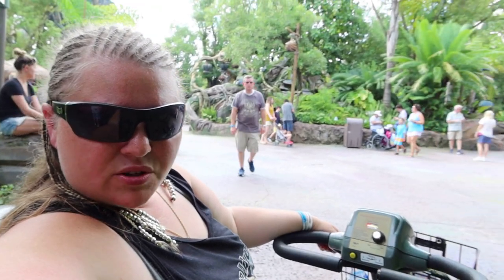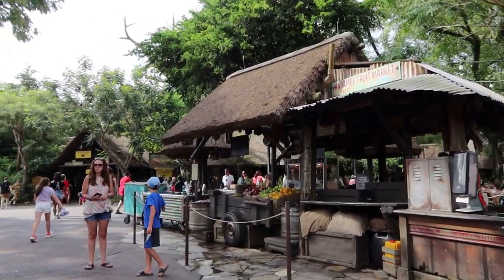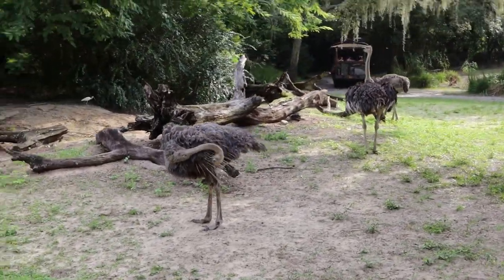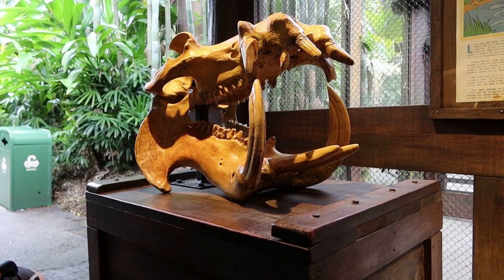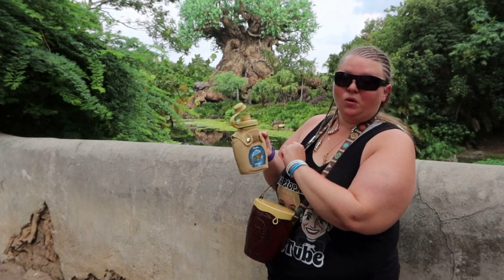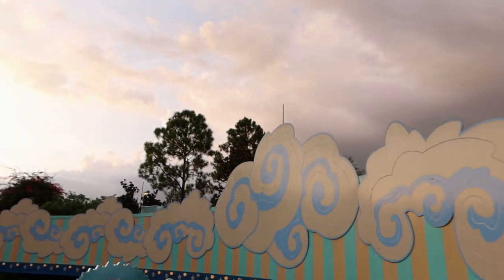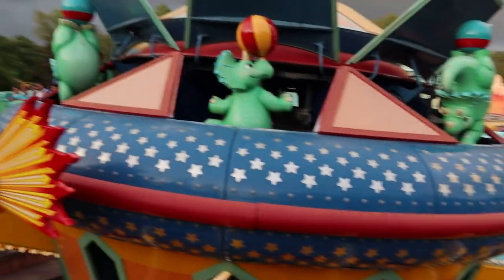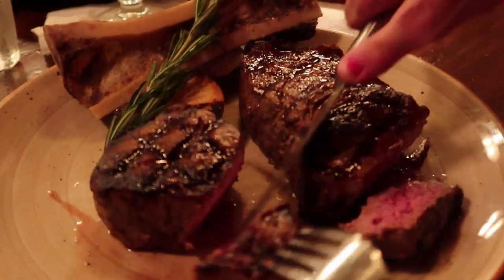Disneys Animal Kingdom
Join us for a wild time at Disney's Animal Kingdom! It's Lisa's first visit to Pandora and she loved every minute of it! Let us toak you on a cruise down The Navi River. We'll venture to Africa and board an exciting Safari. Since we will always be young at heart, we will also be taking a spin aboard a sweet little Triceratops! What an awesome and delightful day!